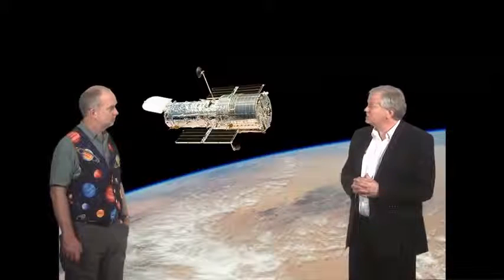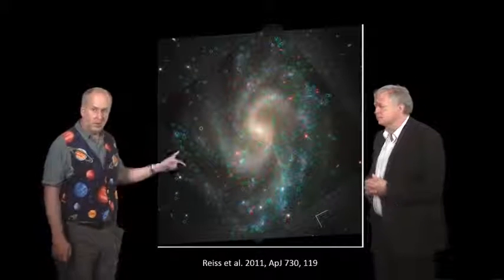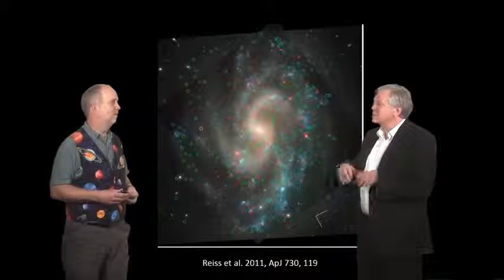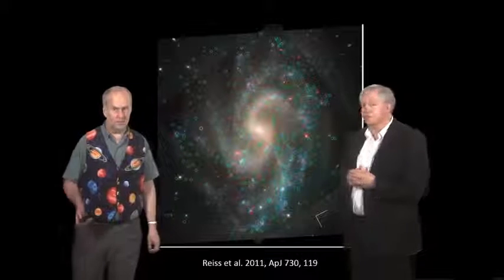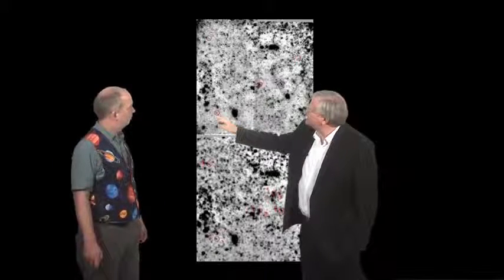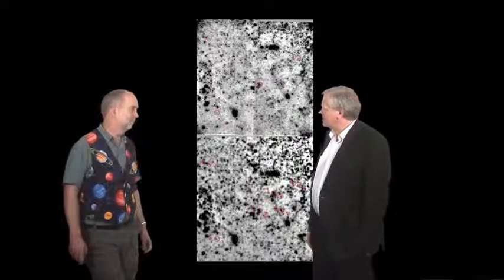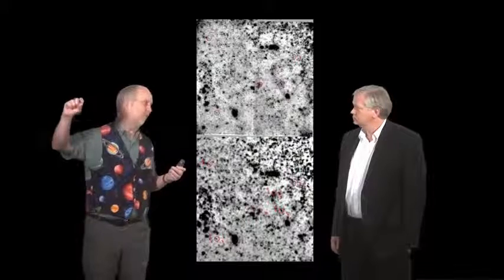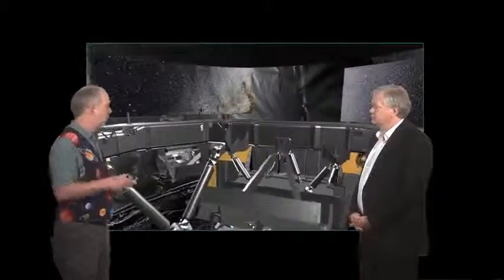V53 The Hubble Space Telescope Lesson 5 New Techniques ANU ASTRO4x Courseware edX